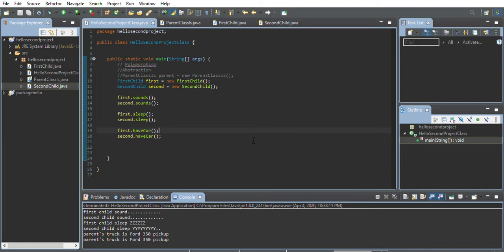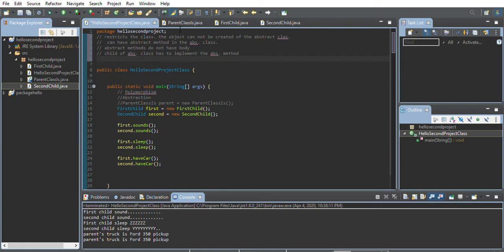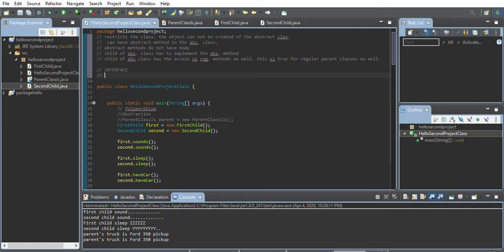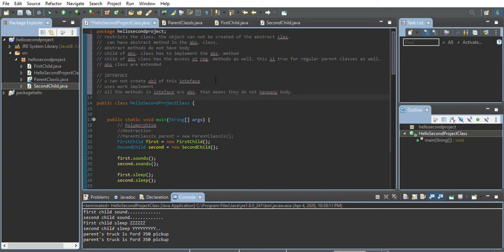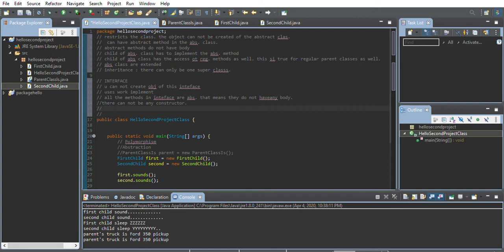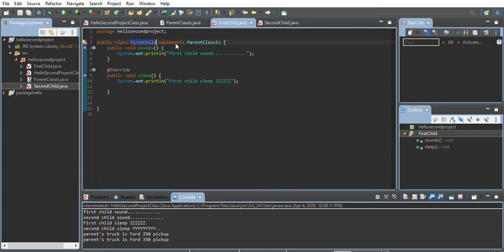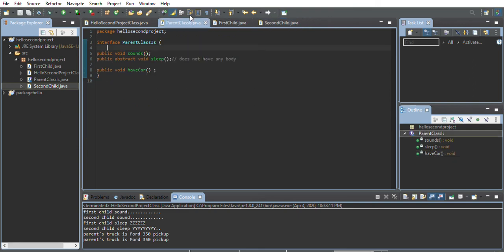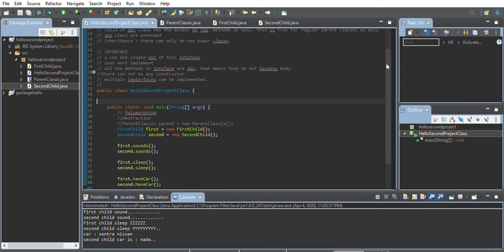Java tutorial - 10- Interface methods, no body methods, implements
Leave the comment if you have any project that you would want to be done.
I have helped multiple clients to get their ideas go live in the market.